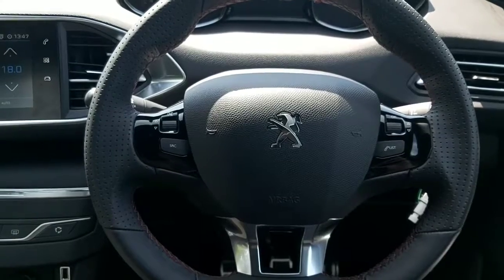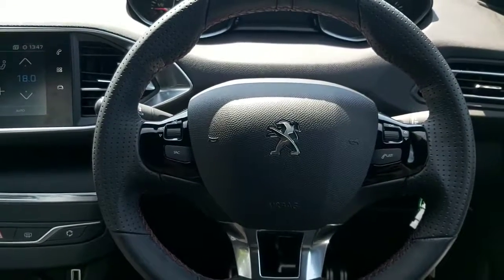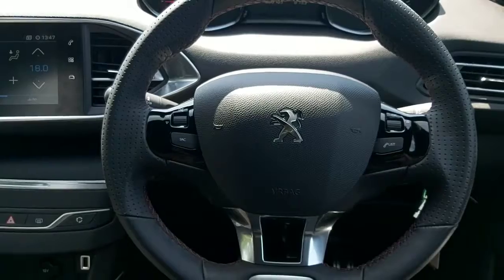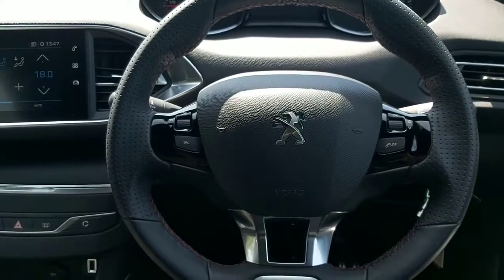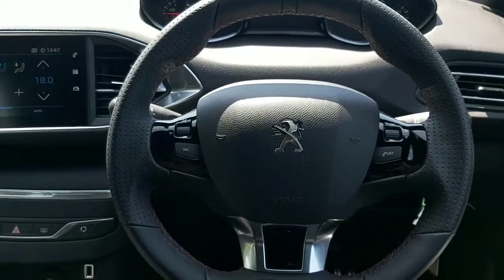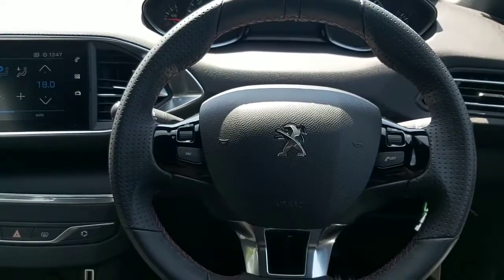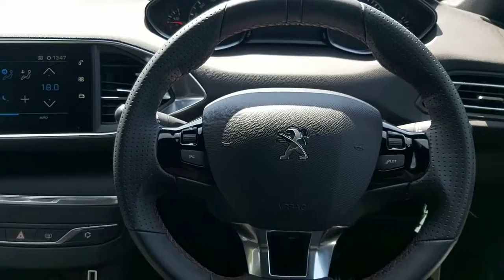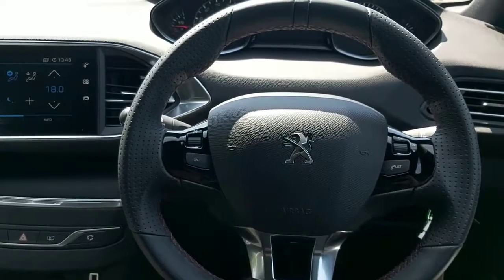Peugeot 308 1.5 blue hdi GT LINE . KR68VYB